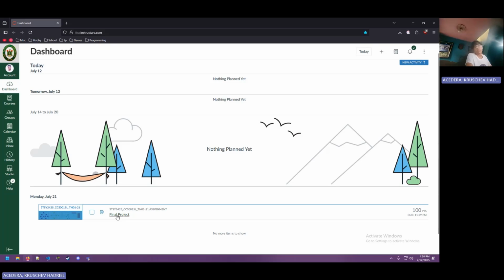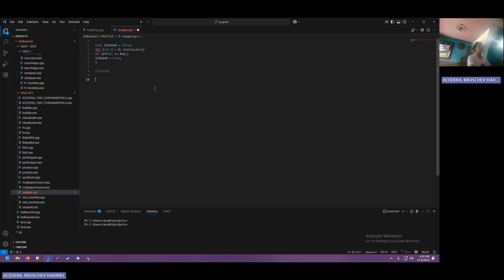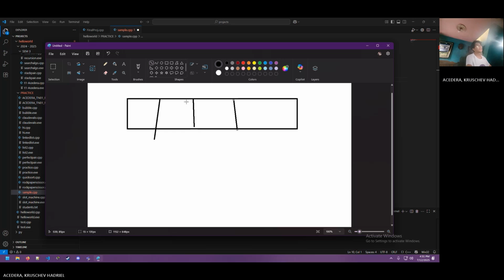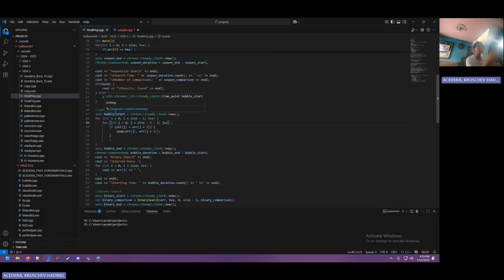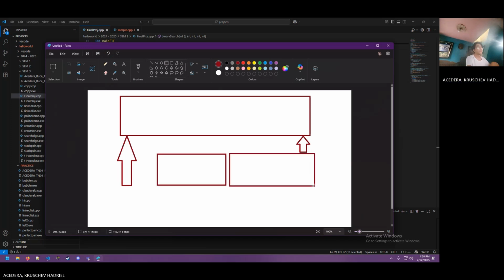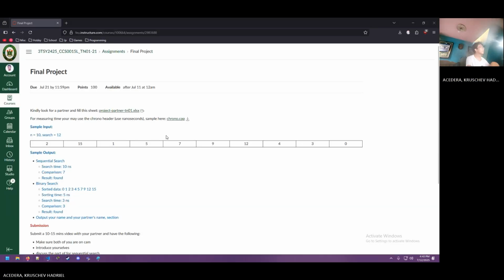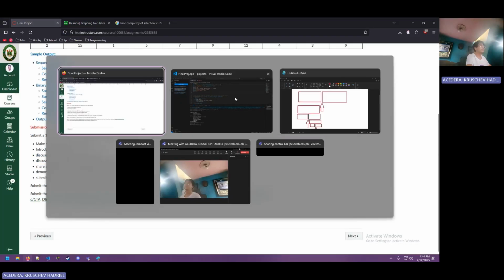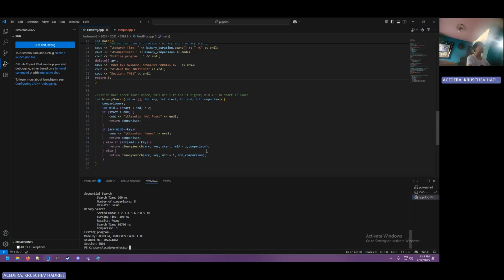CCS0015L_TN01_FINALPROJECT-ACEDERA, KRUSCHEV HADRIEL B.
Sequential Search
Binary Search (Bubble Sort)